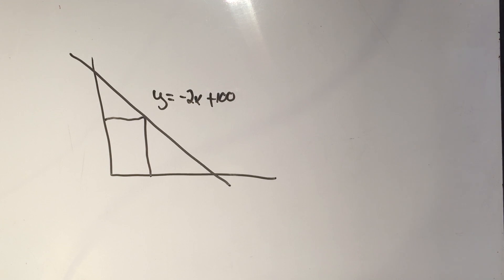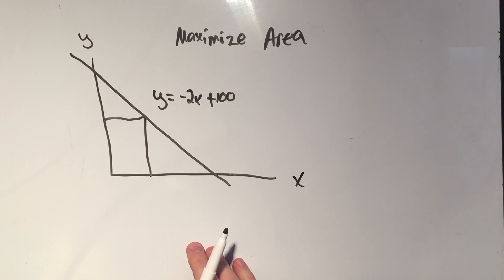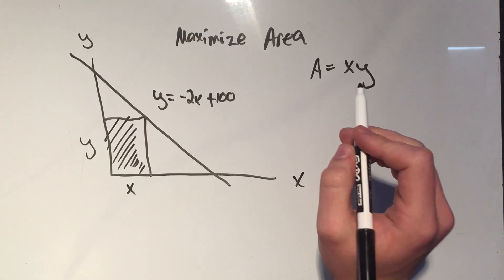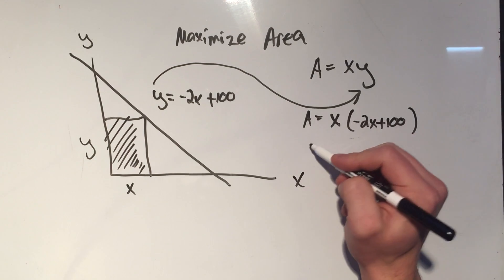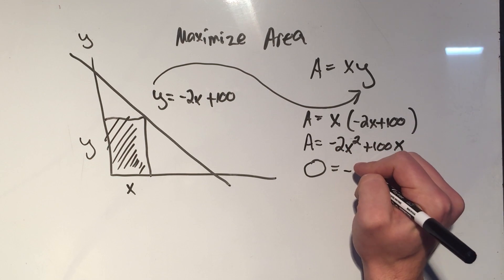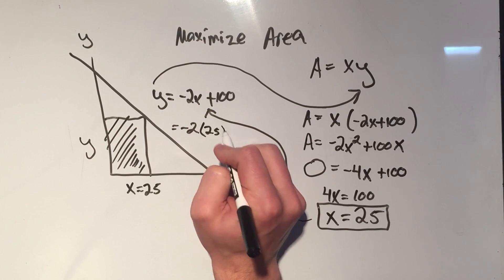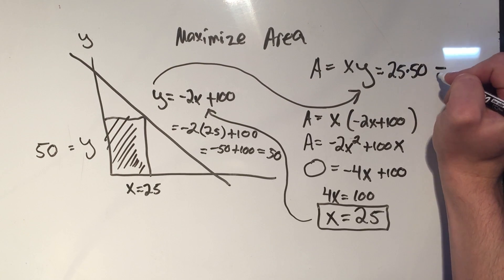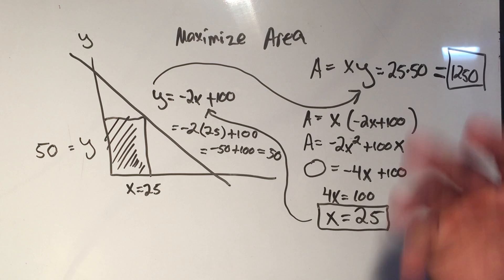Optimization: Area of a Rectangle inside a Triangle